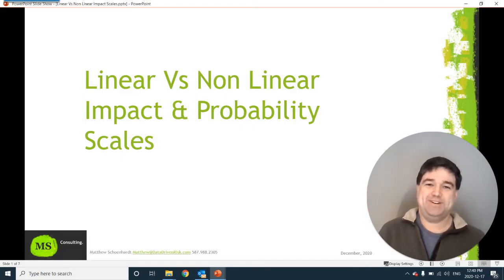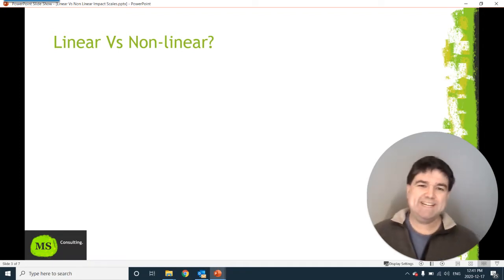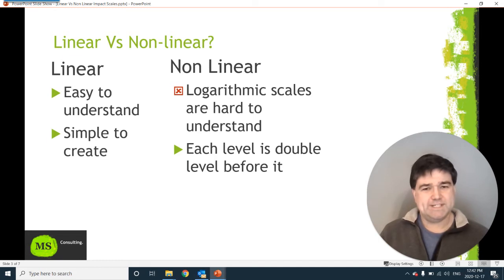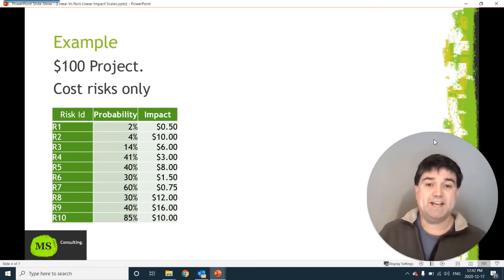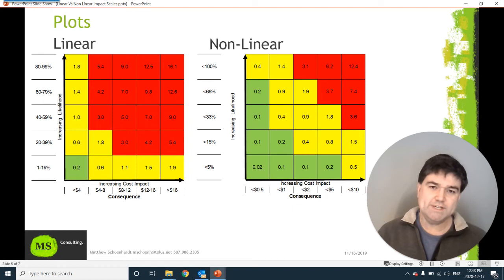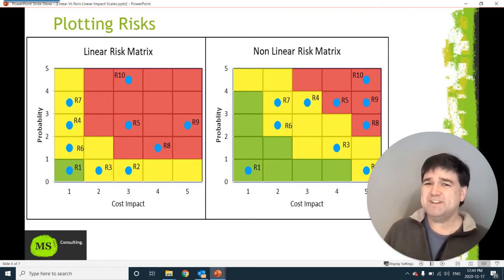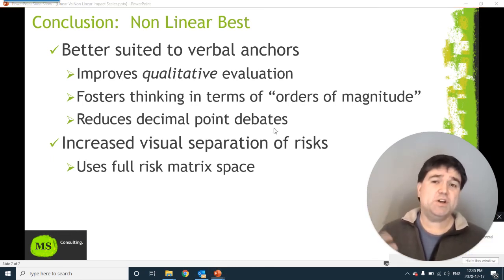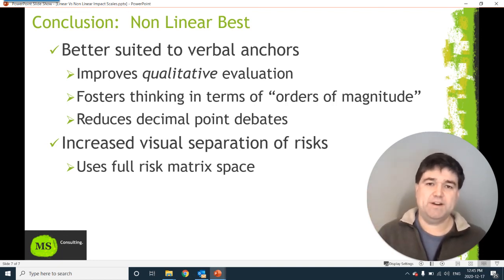Linear vs Non-Linear Probability and Impact Tables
Should your risk matrix have linear or non linear scales?